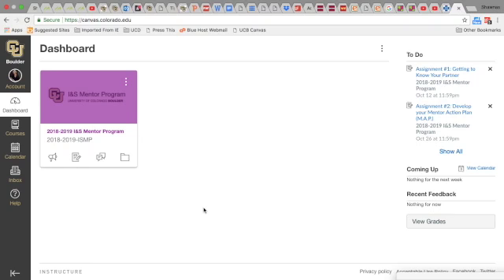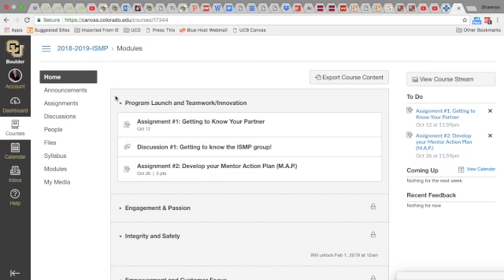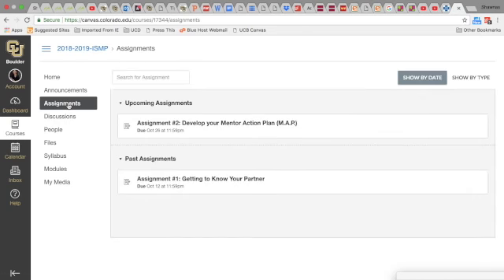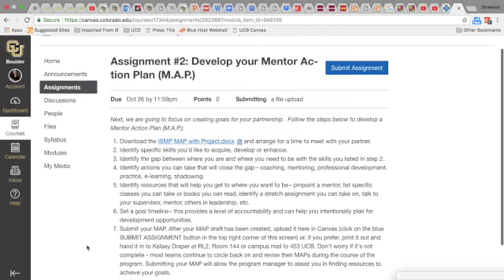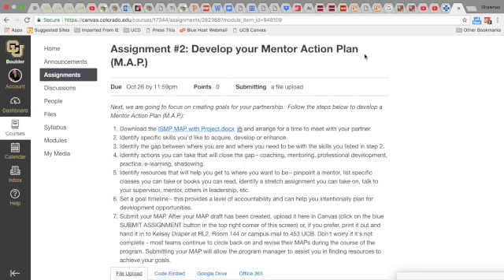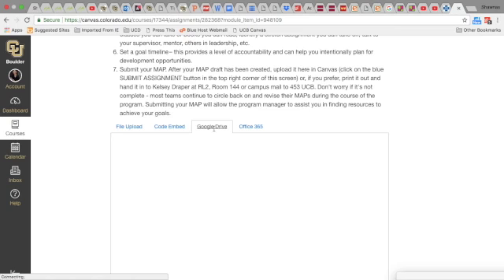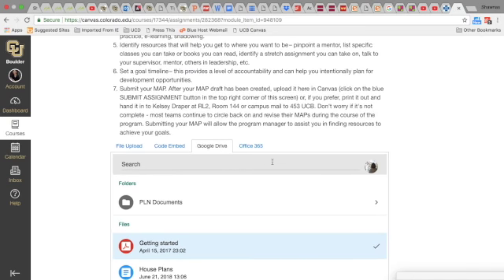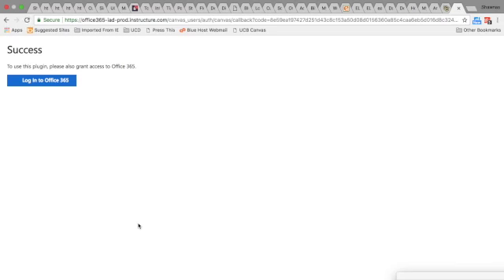My Movie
Canvas Overview